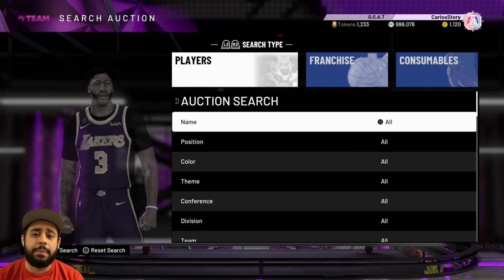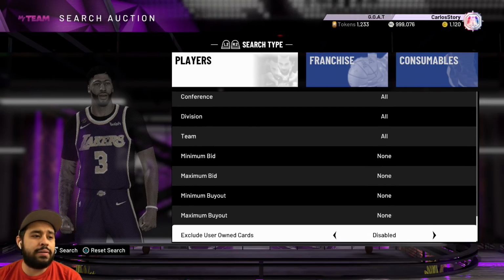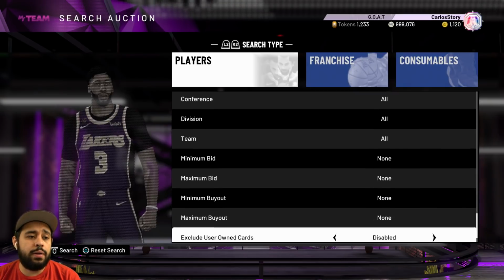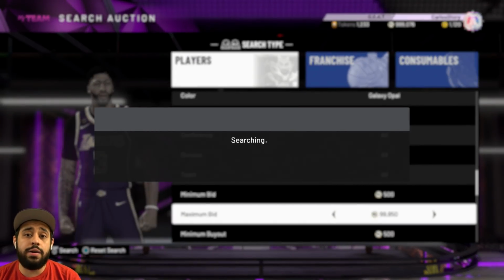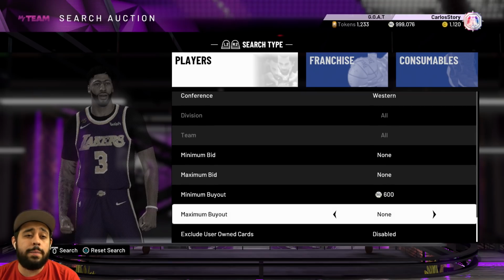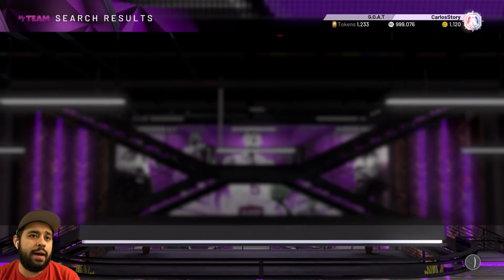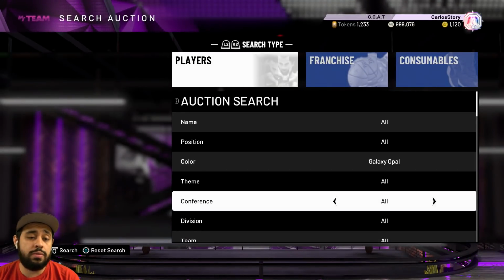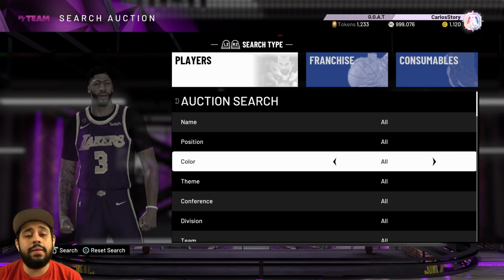HOW TO SNIPE GALAXY OPALS FOR 500 MT AND MORE TO MAKE A TON OF MT IN NBA 2K20 MYTEAM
It's time to show you guys how to get galaxy opals for super cheap in the auction house and make a ton of MT in nba 2k20 myteam! In this video I'll be showing you how to snipe galaxy opals whether you're a no money spent budget player or even someone who has more MT than your average player. Either way you'll learn how to snipe in nba 2k20 myteam and get some cheap galaxy opals to make a ton of MT in 2k20.

no money spent 2k20
nba 2k20 no money spent
nba 2k20 auction house
galaxy opal
galaxy opals
nba 2k20 galaxy opal
how to make MT
nba 2k20 myteam tips
nba 2k20 locker codes
locker codes
nba 2k20 galaxy opals
nba 2k20 myteam how to make MT
how to snipe galaxy opals
nba 2k20 how to snipe
sniping galaxy opals
how to snipe galaxy opals for 500
how to snipe galaxy opals for 500 MT

Big thanks to SeatGeek for sponoring the channel

troydan
jesser
cashnasty
Chris Smoove
jesserthelazer
cashnastygaming
shake4ndbake